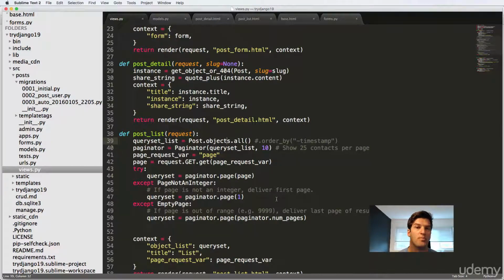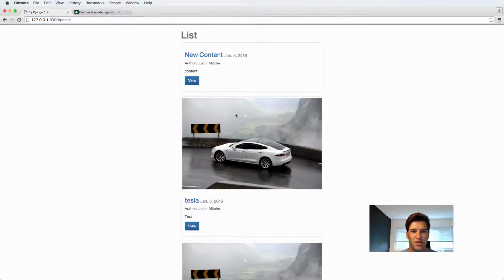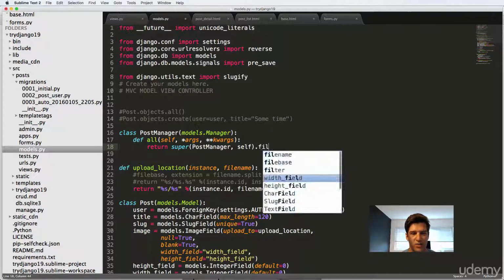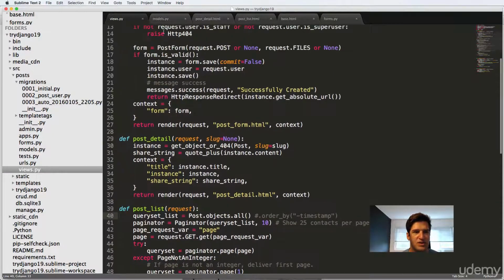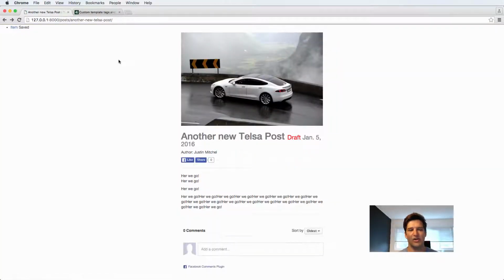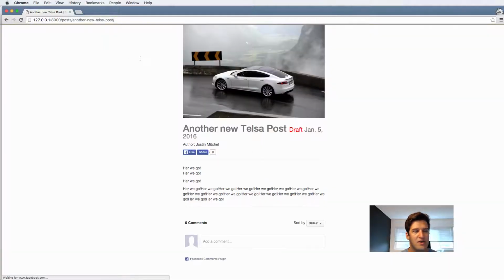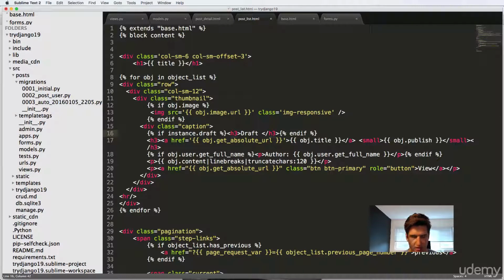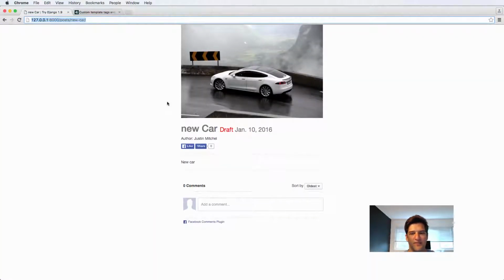Coding || 36. Model Managers & Handling Drafts